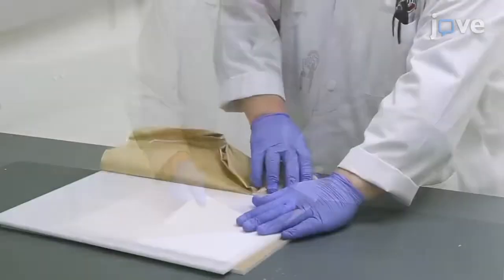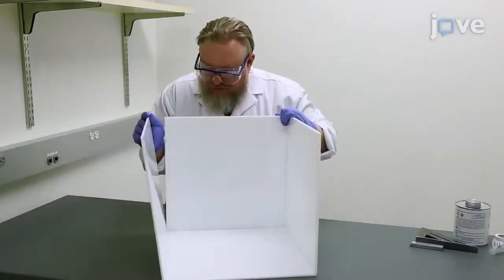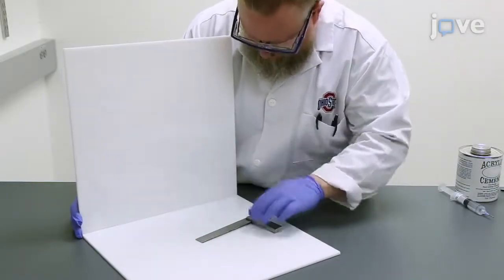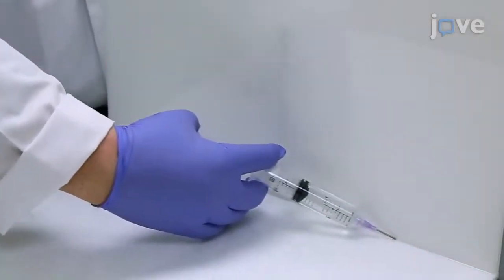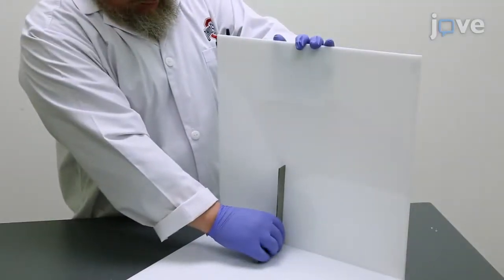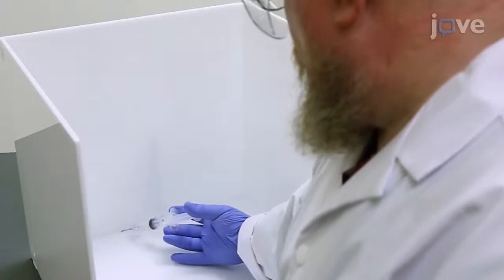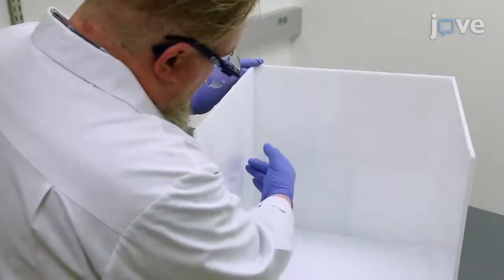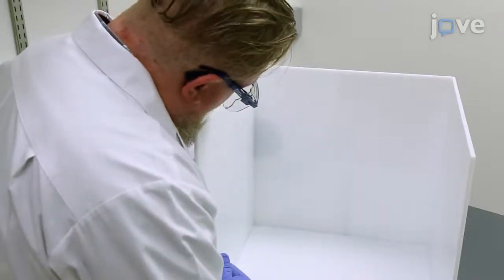Behavioral Testing in Mice - Object Recognition and Location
Novel Object Recognition and Object Location Behavioral Testing in Mice on a Budget - Experimental Protocol

no sign up needed for open access content, or request a trial to get instant access to our full library.

Here we provide a protocol which includes comprehensive instructions for the economical establishment of murine object location and novel object recognition behavioral testing, including the design, cost, and construction of required equipment as well as execution of behavioral testing, data collection, and analysis.